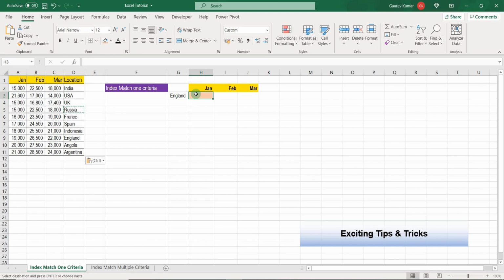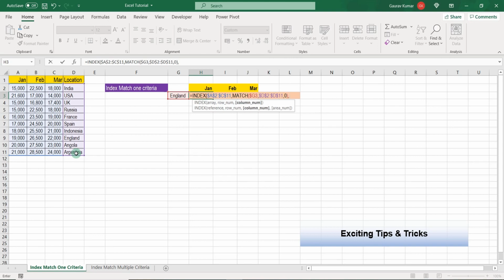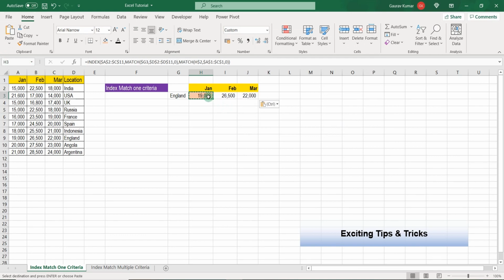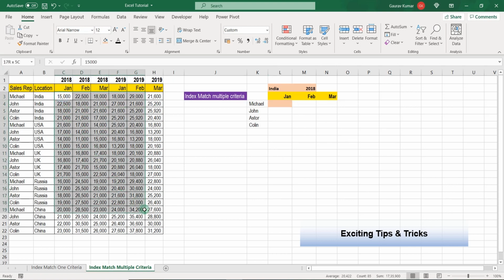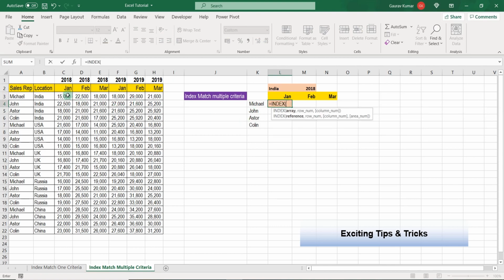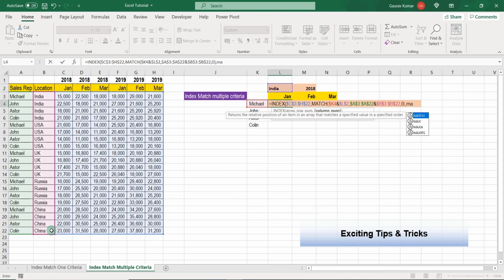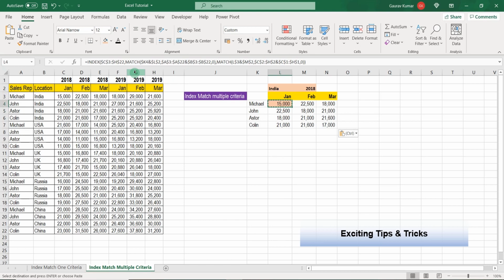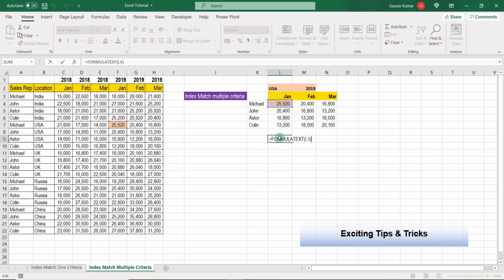Index Match | One Criteria | Multiple Criteria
Learn how to apply Index Match with Multiple Criteria.